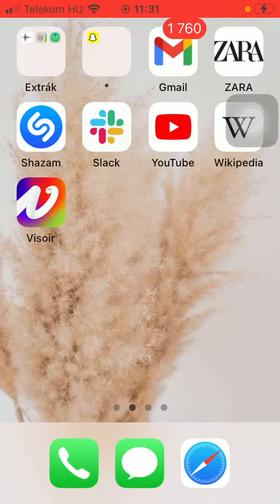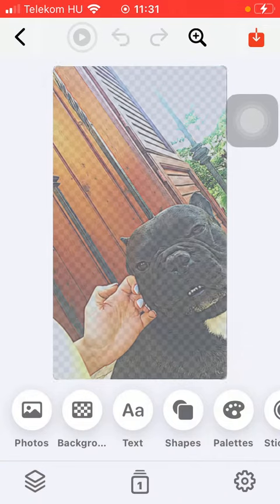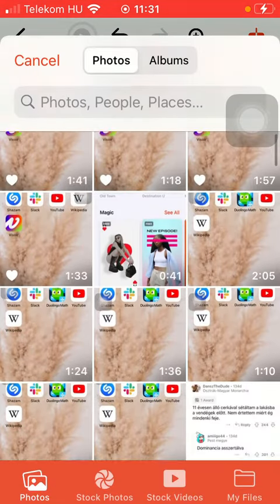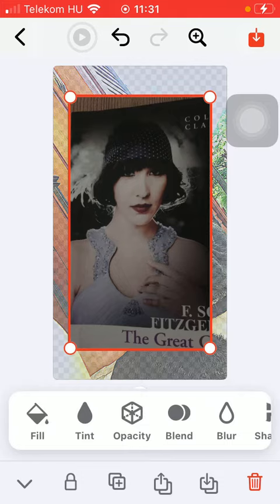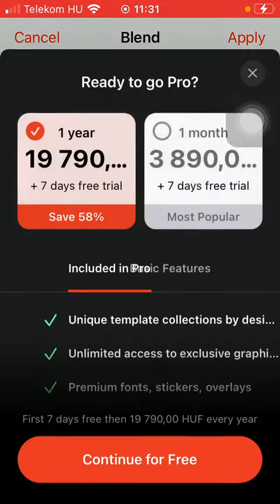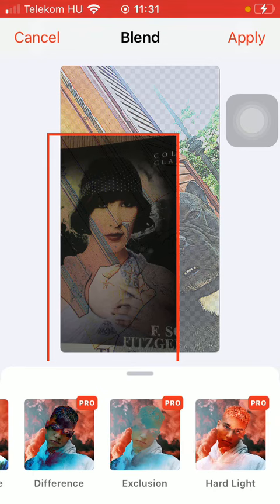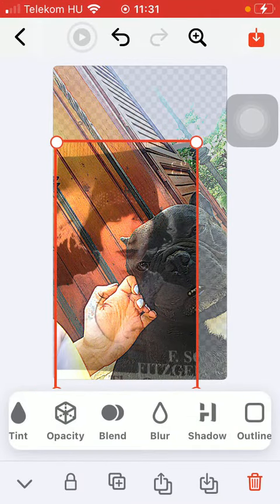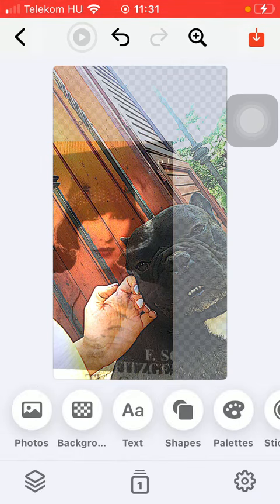How to blend two pictures on Visoir?